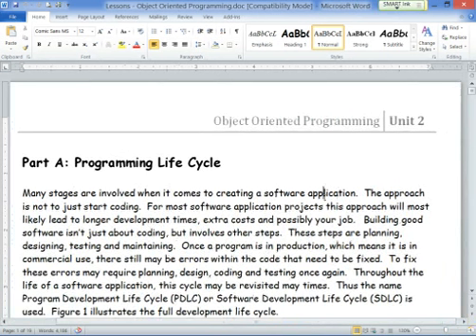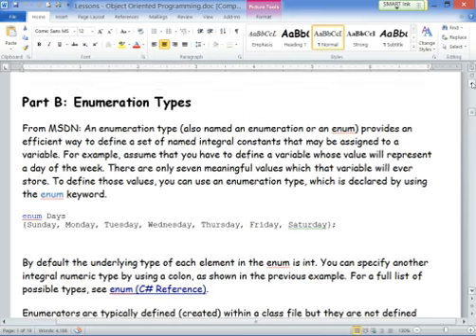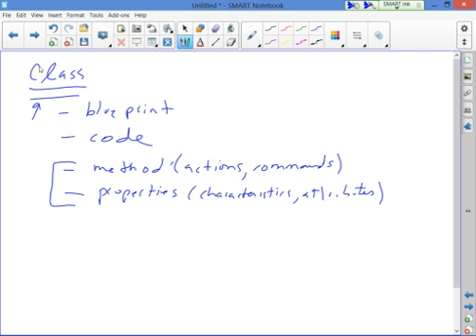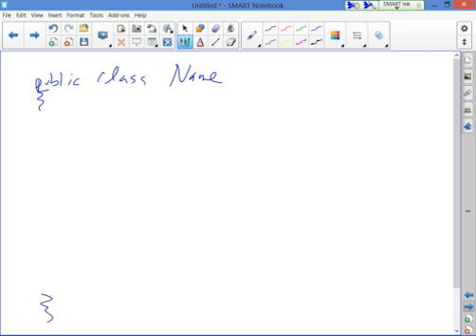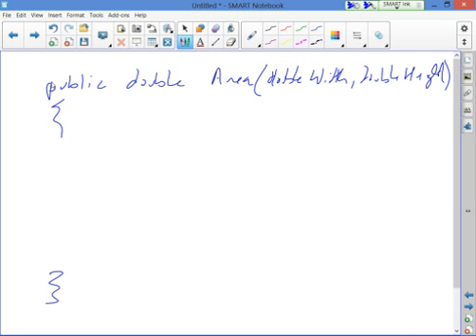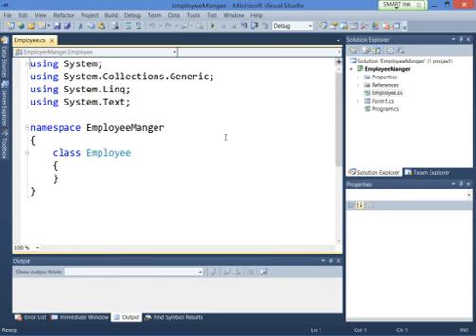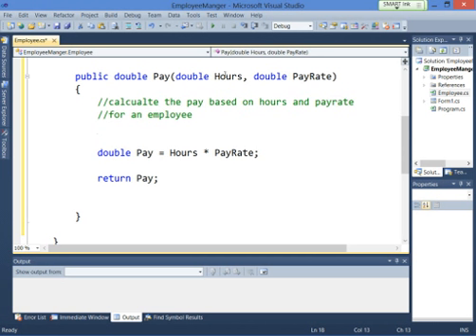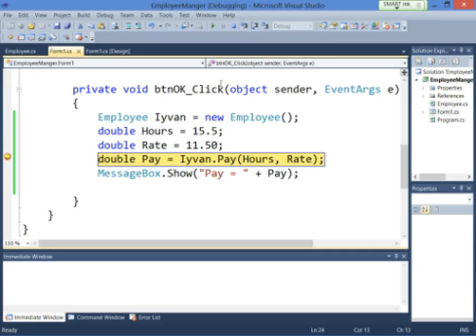Lesson 1 Classes Part 1